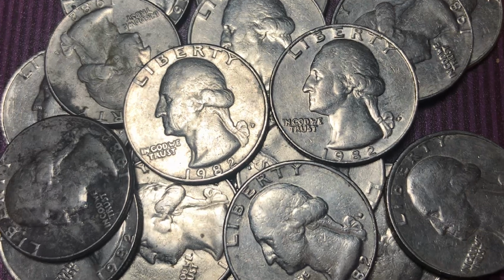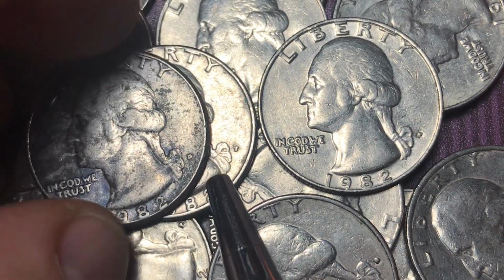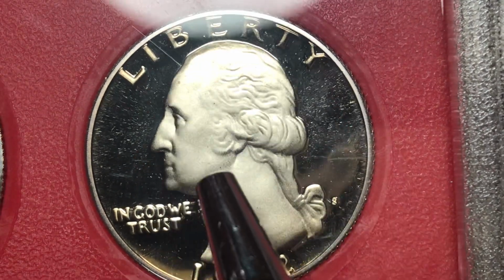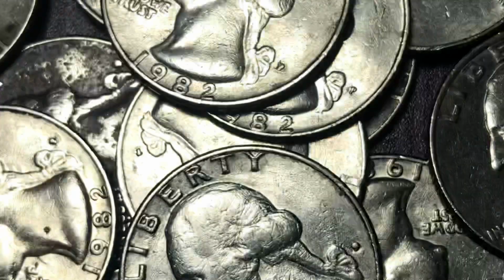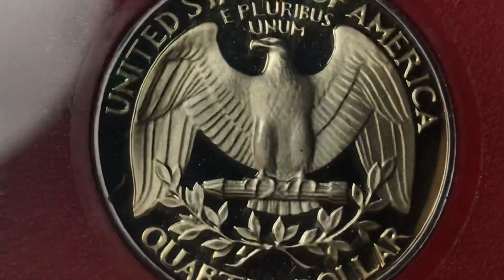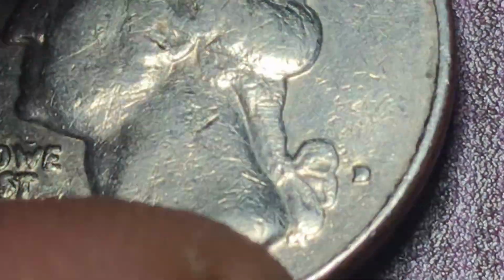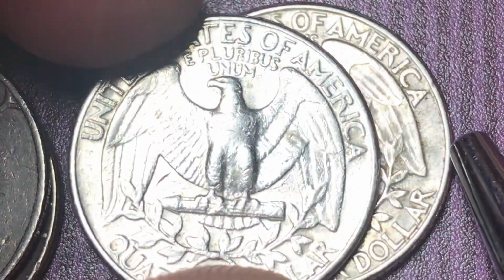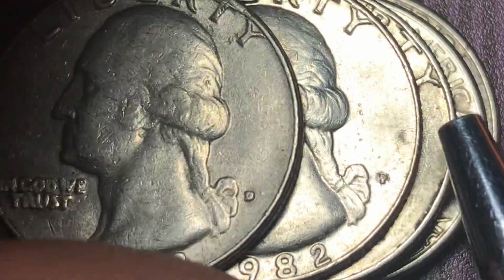US $250 Million Worth 1982 Washington Quarter Coins Minted - 2 Rare MS68 Known - United States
In this video we look at US $250 Million Worth 1982 Washington Quarter Coins Minted - 2 Rare MS68 Known - United States